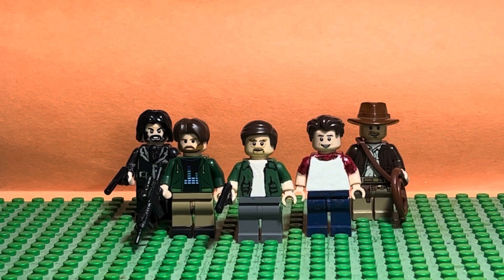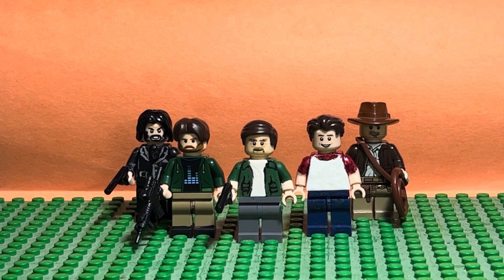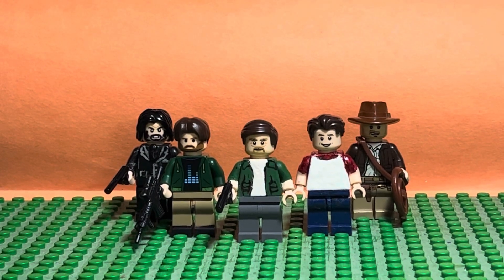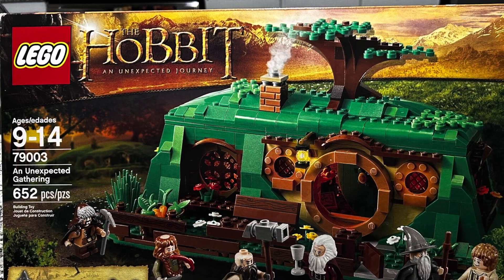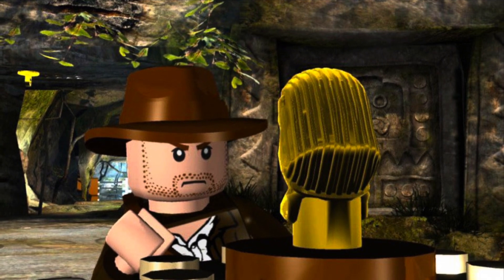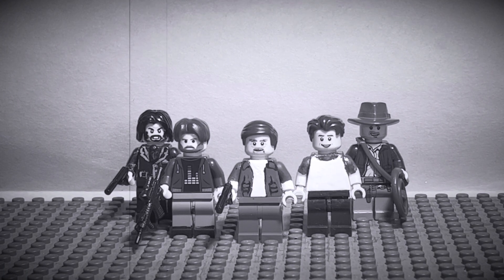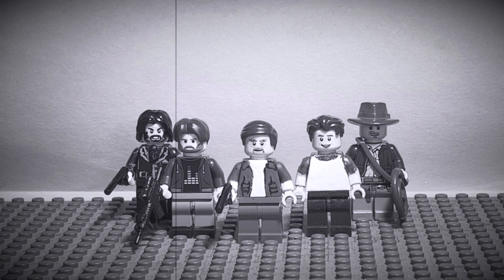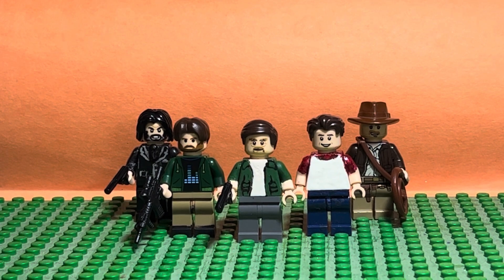Lego custom Victor Sullivan ￼